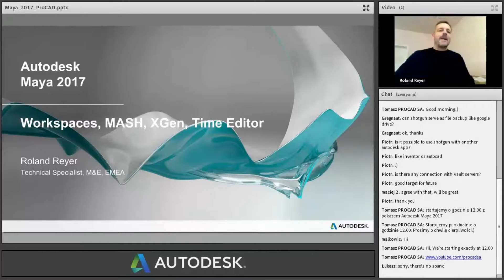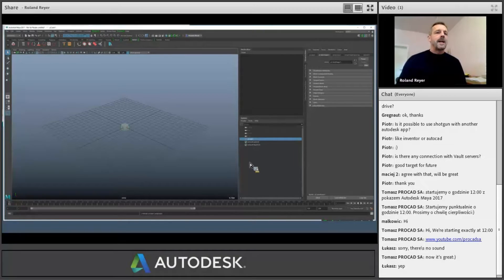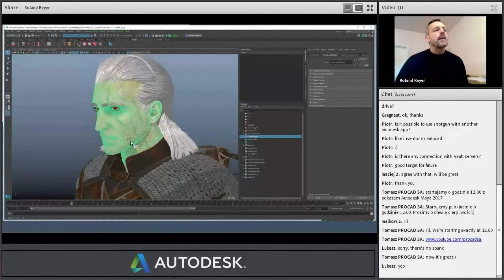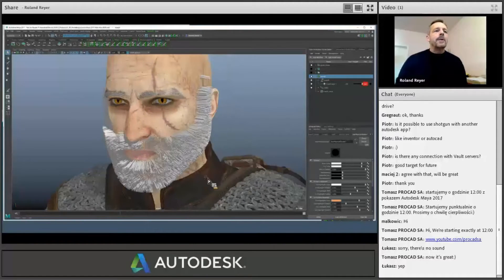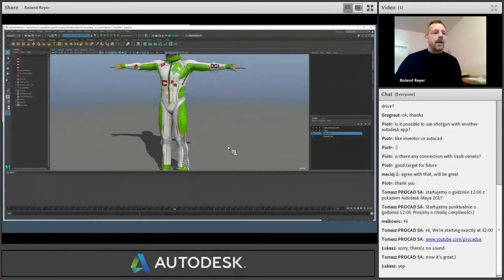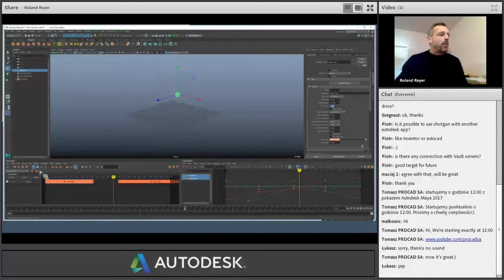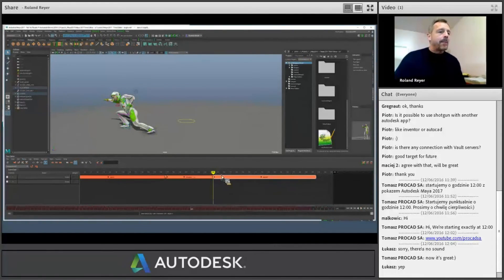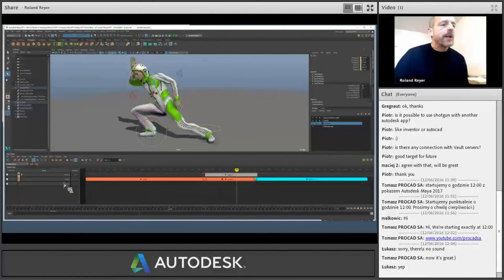Maya 2017 Workspaces, Time Editor, Interactive grooming in XGen and Improvements to MASH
Film zarejestrowany podczas pokazów on-line PROCAD NetCafe
Temat: Maya 2017 Workspaces, Time Editor, Interactive grooming in XGen and Improvements to MASH
Prowadzący: Roland Reyer